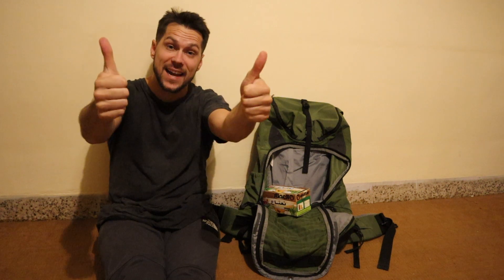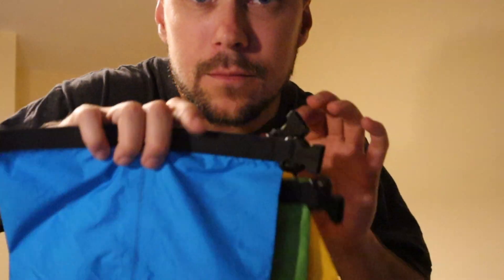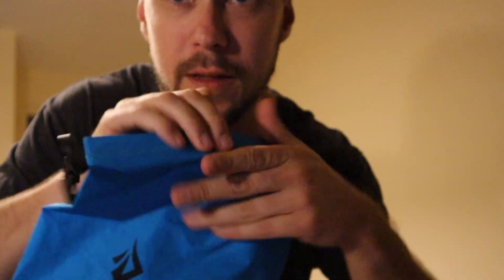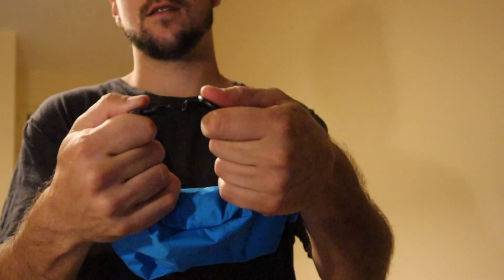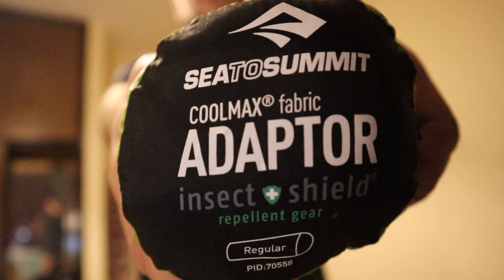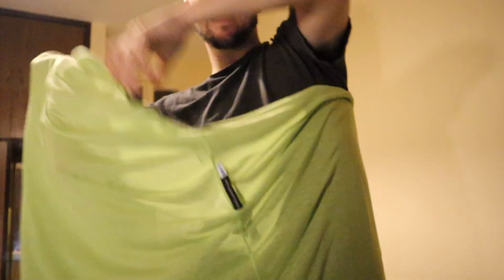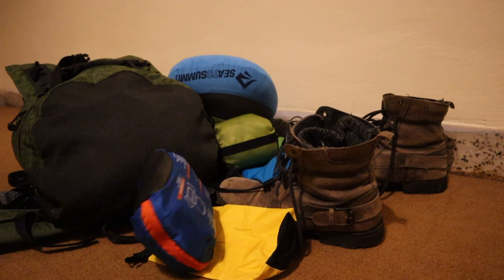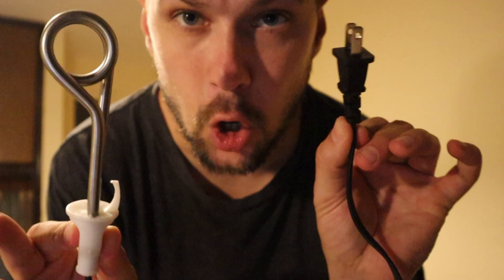CHECK OUT WHAT I'M PACKIN...(not what you think) | RS101 Daily Vlog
ARABIC VLOG 24
The absolute essentials when it comes to backpacking.